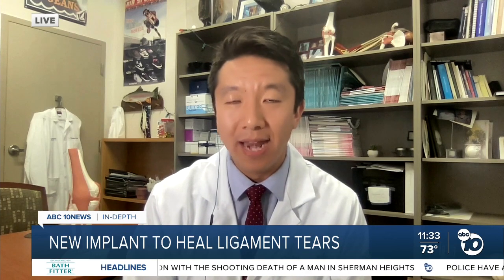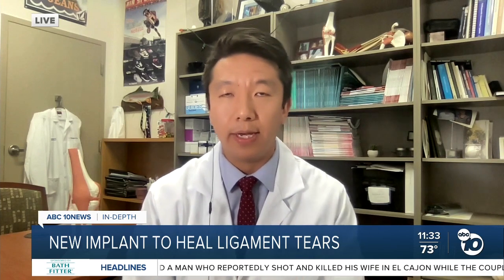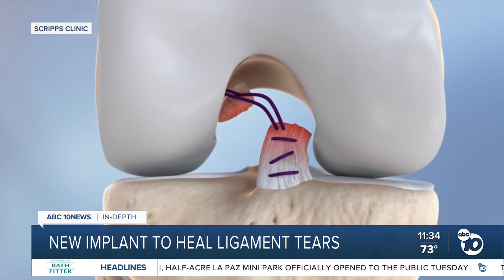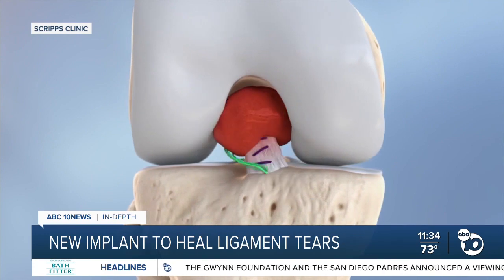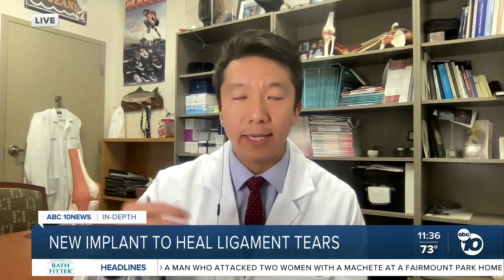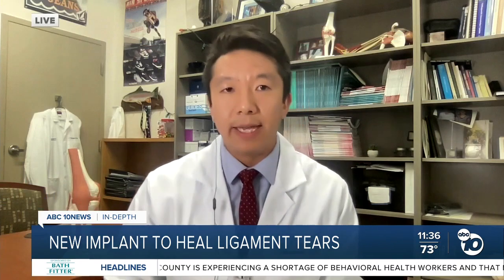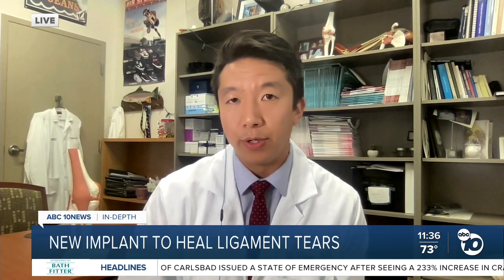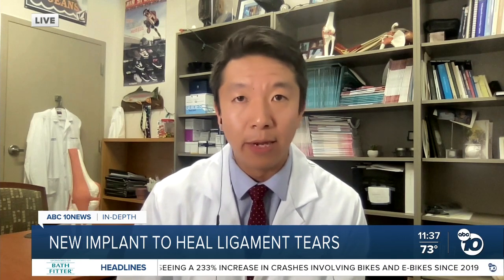New implant to heal ligament tears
Dr. Tim Wang, an orthopedic surgeon with Scripps Health, talks to ABC 10News about the new tool in helping the healing of a torn anterior cruciate ligament in the knee.